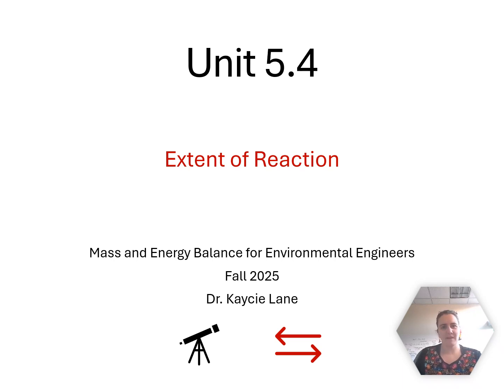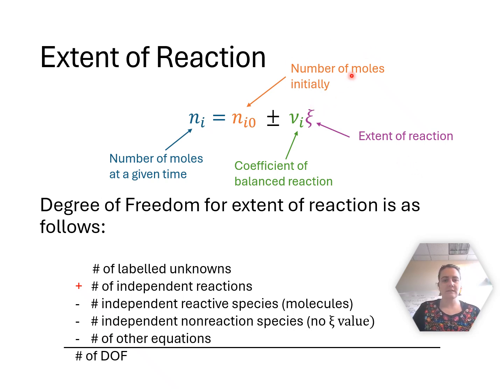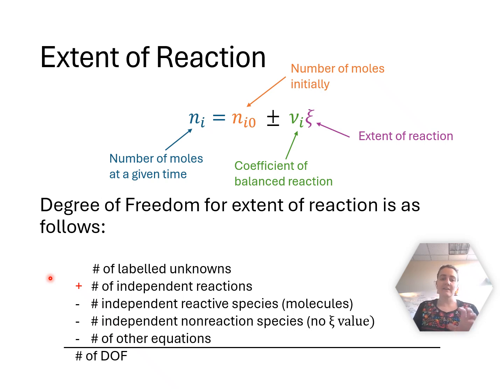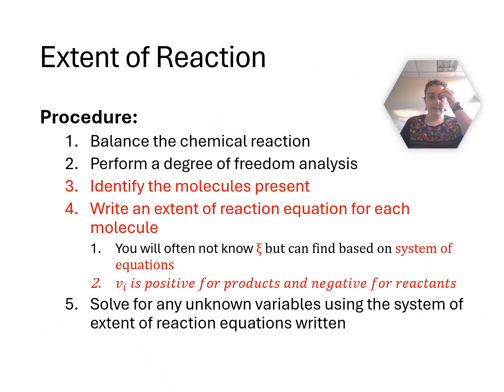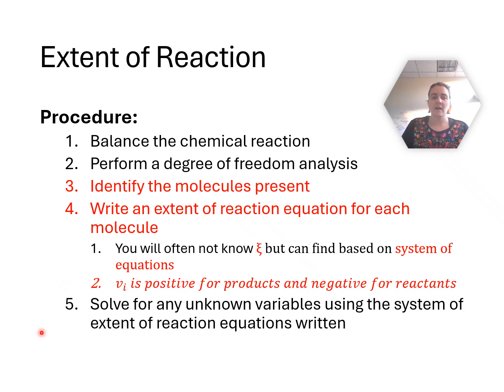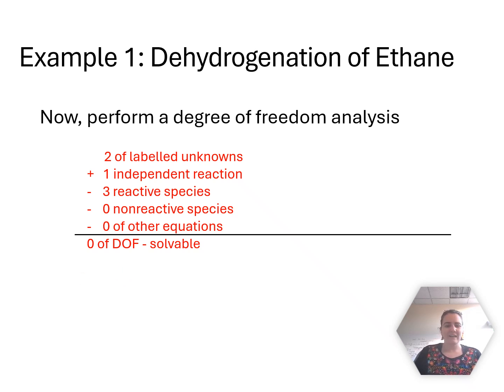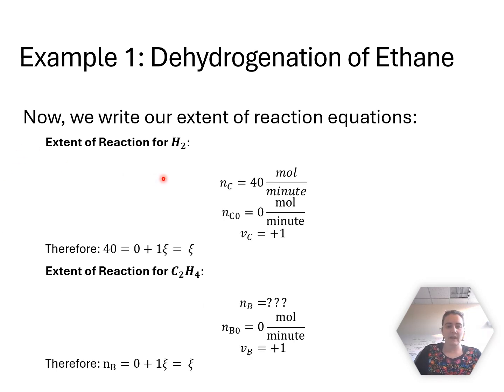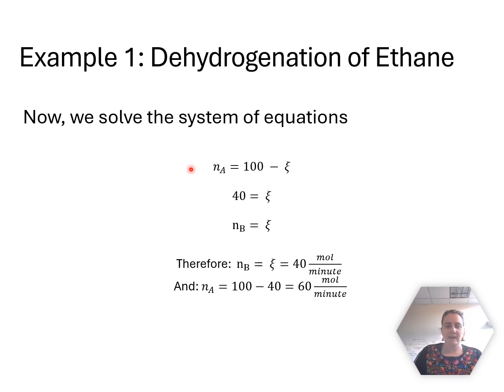Unit 5.4 - Extent of Reaction